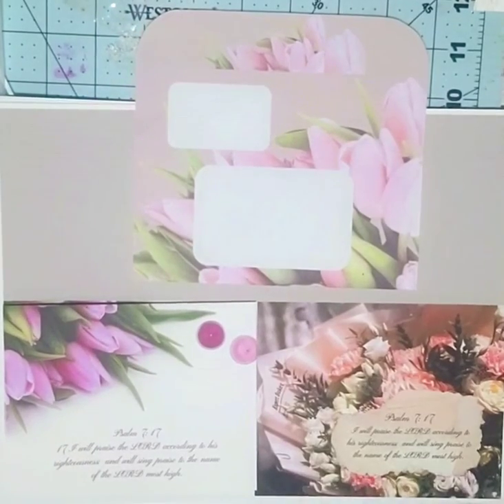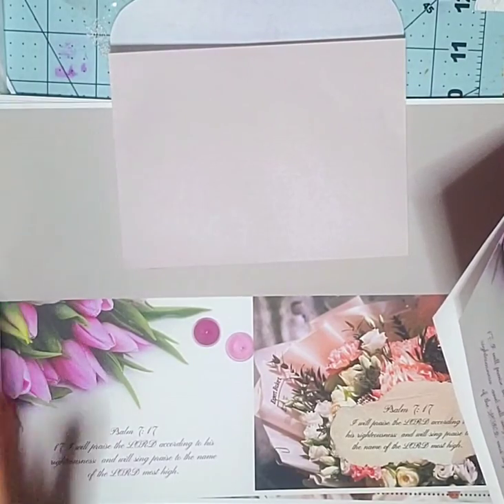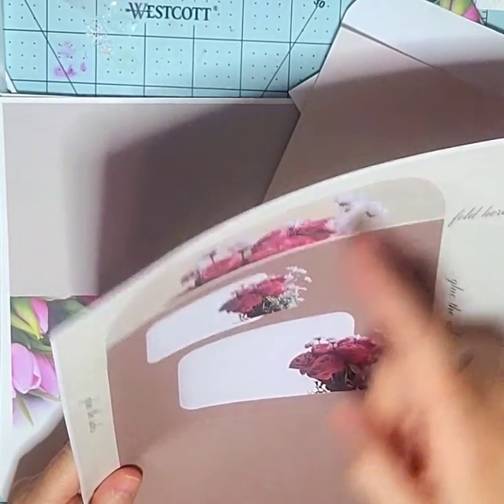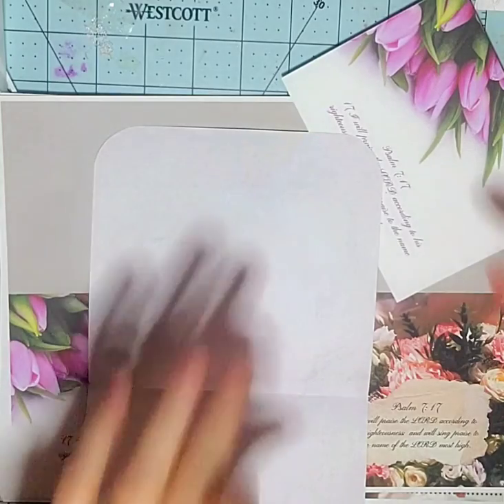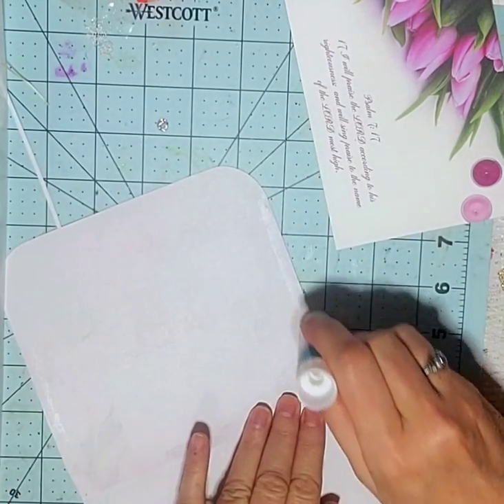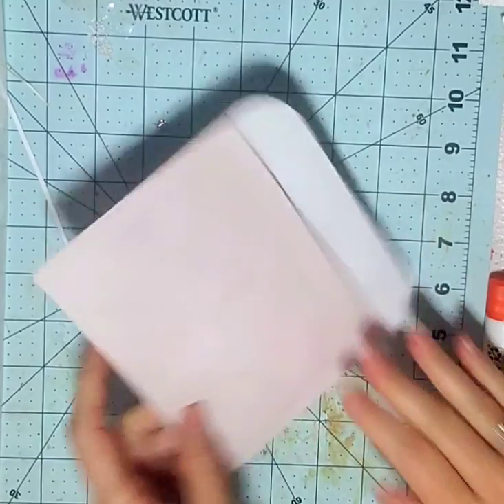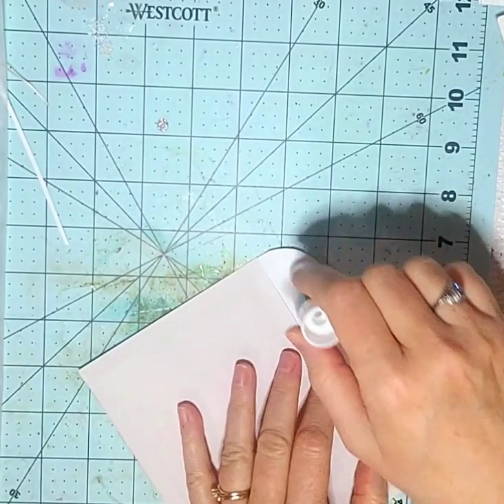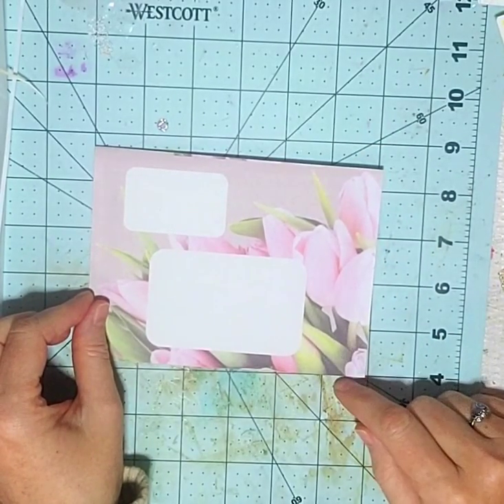Floral Bible Verse Thank You Cards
If you have a video of you using one of my pintables please add pastorswifedigiprints to your video so that I can see them too. Thank you so much! Floral Thank You Cards and Envelopes
I design all of my digitals using Canva. To check out Canva for your own needs click below.
A percentage of the profit will help this small business.